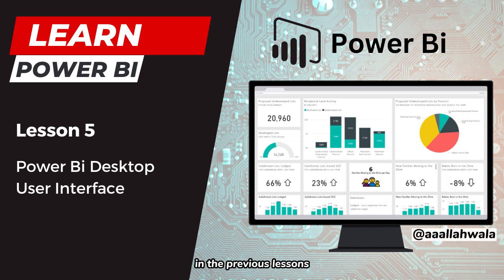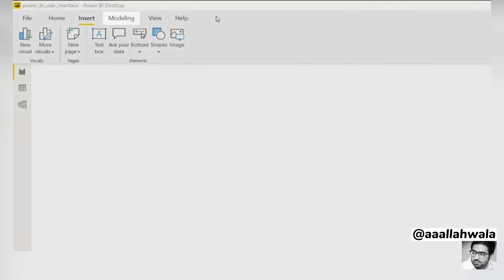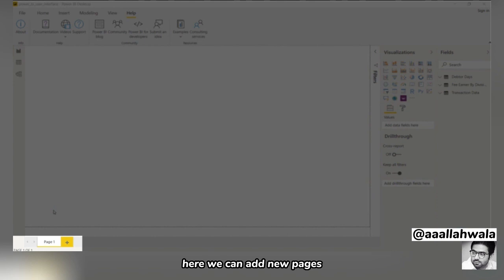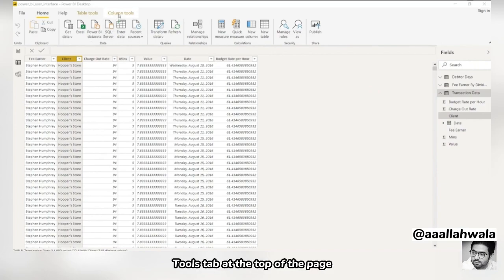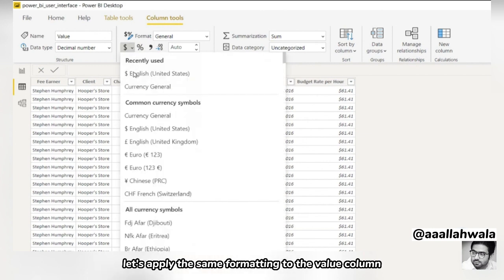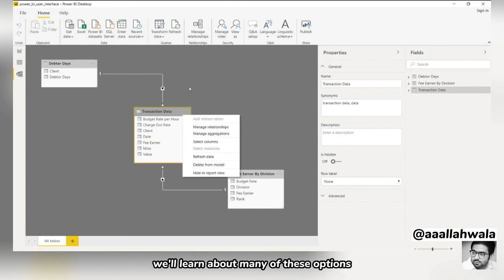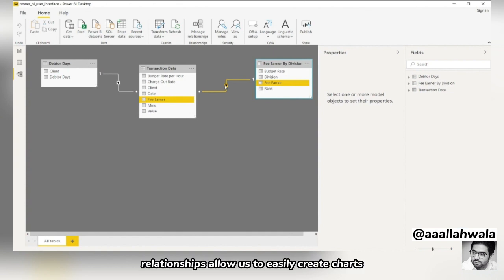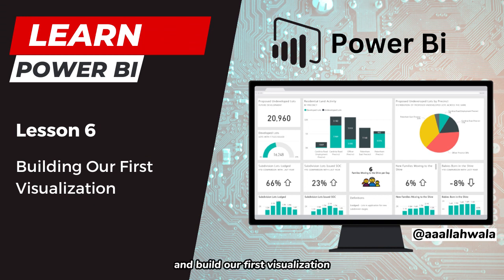Power Bi Desktop User Interface Ribbon, Tabs, Button - Lesson 5 (Learn Power BI)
In this lesson, we will look at the Power BI Desktop user interface, and learn about the different uses for various views and menus.

Lesson Goal: This lesson demonstrates the key features of the Power BI Desktop user interface, focusing on the three views that are used in Power BI Desktop.

The Ribbon: At the top of the window is a ribbon containing various tabs. The Home tab provides the majority of common functions that you will use in Power BI Desktop. The Insert tab allows you to add various objects to the report page. The View tab lets you make adjustments to the appearance of the window. The Modeling tab allows you to manipulate the data model in Power BI. The Help tab provides links to various useful resources.

Report View: To the left of the screen are three icons letting you switch between the three views. The first view is report view. Report view provides a canvas which you can use to create a report filled with visualizations. A report contains one or more pages of visualizations. You can add, remove, or rename pages using the controls at the bottom of the report view.

Data View: Data view lets us see each of the tables of data contained in the Power BI data model. It’s commonly used for making adjustments to the data. For example, data view makes it easy to change the type and format of each column in our data set. When we select a column, the current type and format can be adjusted in the Modeling tab. The type of a column indicates what sort of data a column contains (such as text, whole numbers, or decimal numbers). The format of a column indicates how the data is displayed. For example, a decimal number could be displayed as a currency amount.

Each column is automatically assigned a type and format when you import a data set into Power BI Desktop, but it can be good practice to ensure that these types are correct when you start working with a new data set.

Modeling View:

Modeling view (known as Relationship View in older versions of Power BI Desktop) shows us a diagram of all the tables in the data model. We can move the tables around and resize the tables in order by clicking and dragging them. For each table, we see its column names and its relationships to other tables in the data model.

Relationships occur where the same field appears in more than one table in the model. The most common type of relationship in Power BI is the many-to-one relationship. In this relationship, a value appears only once in one of the tables, and appears many times in the other table.